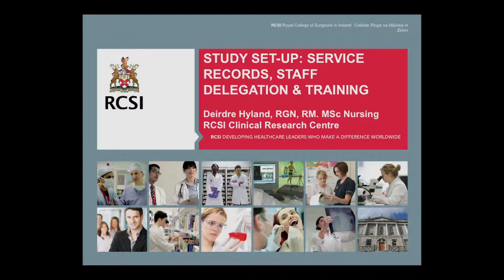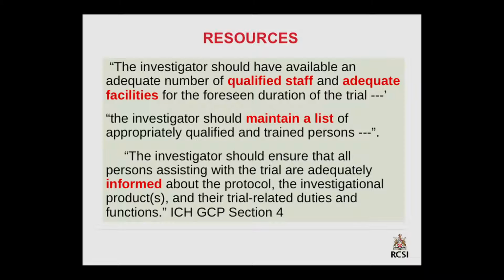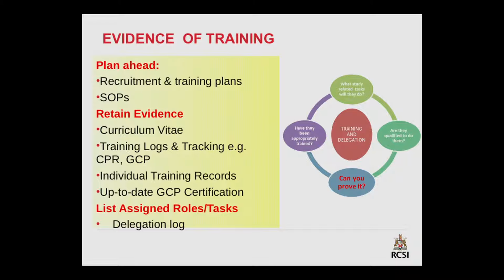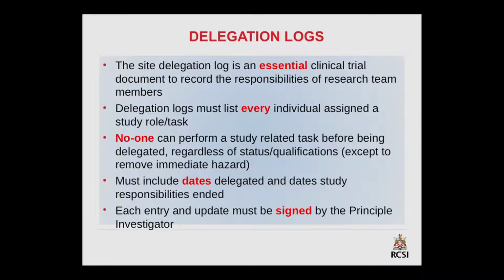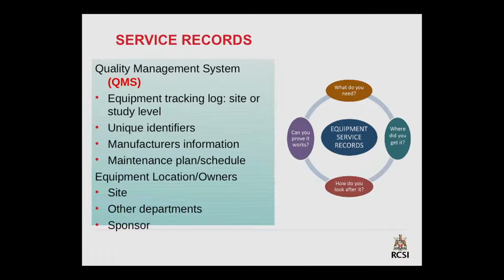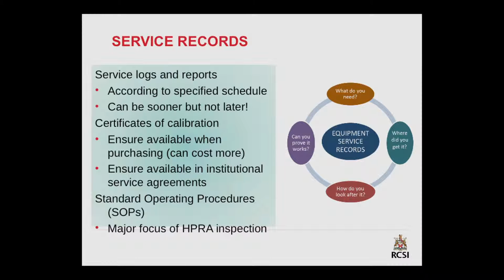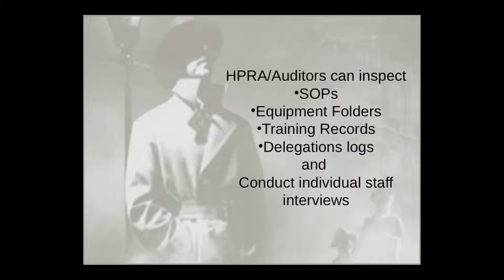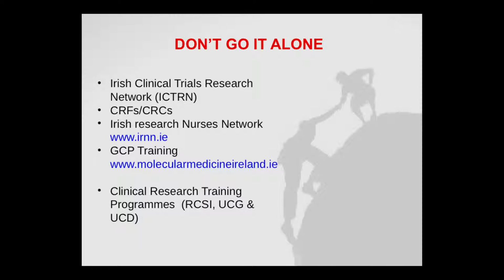Ms Deirdre Hyland, RCSI CRC